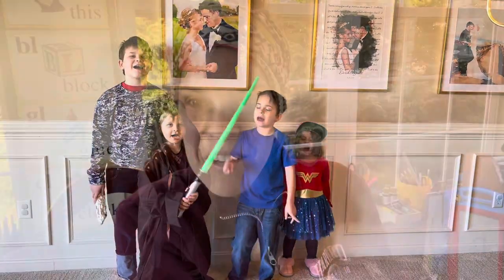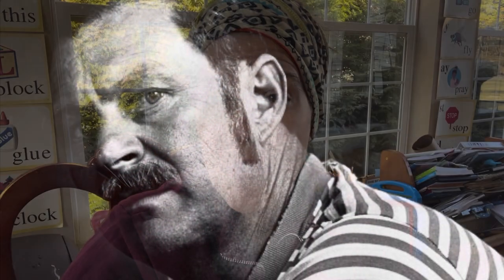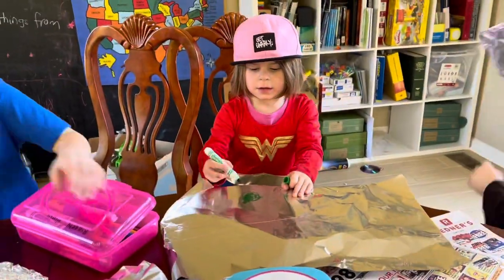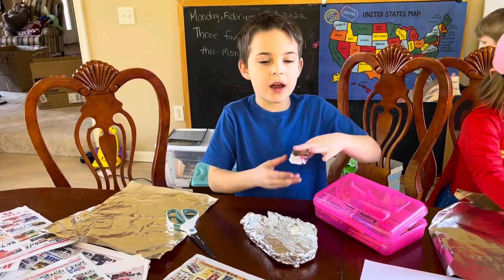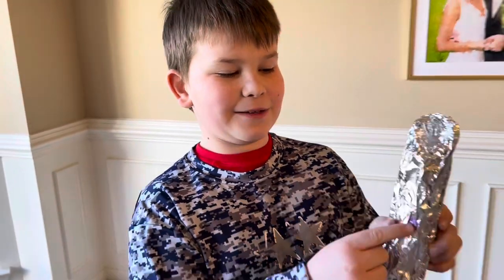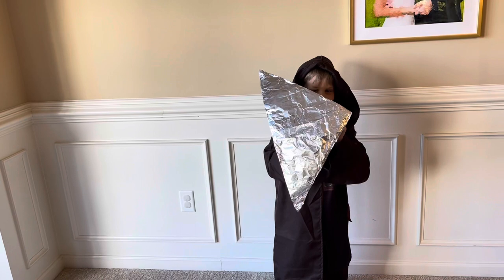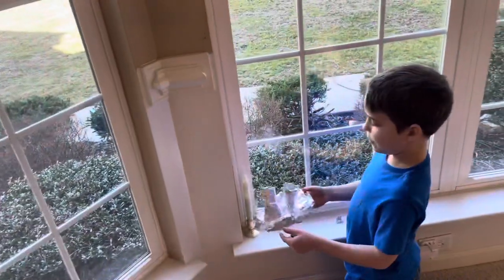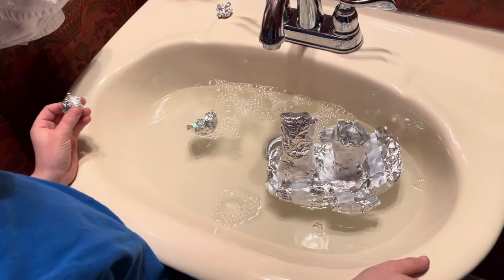Roy De Forest